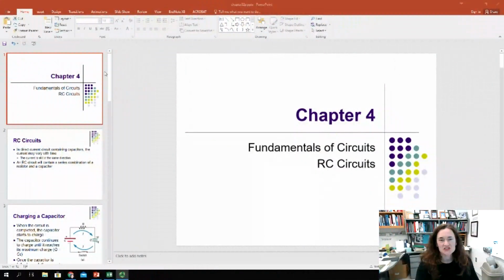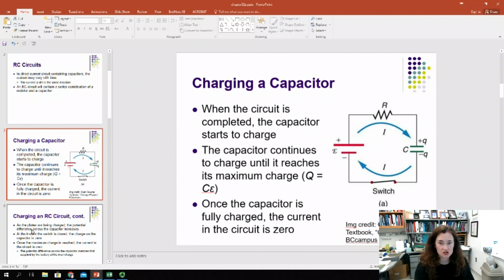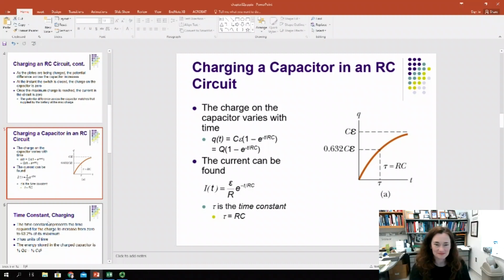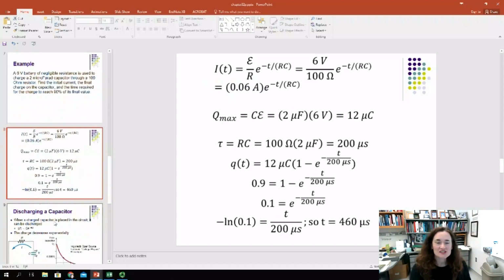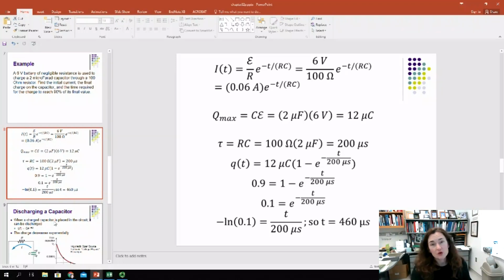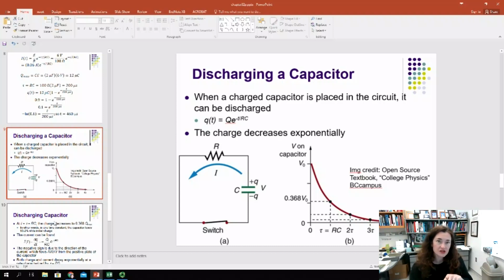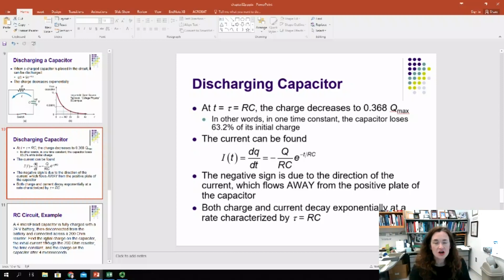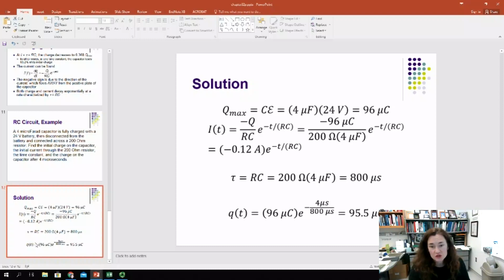RC Circuits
Quick introduction to RC circuit equations, and two examples--both charging and discharging a capacitor.